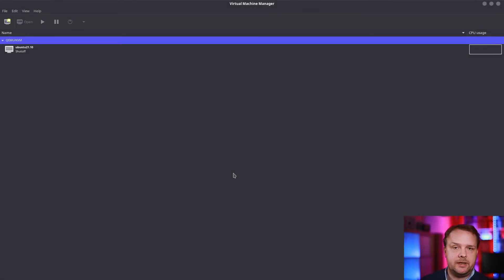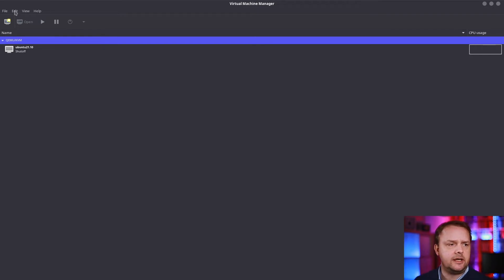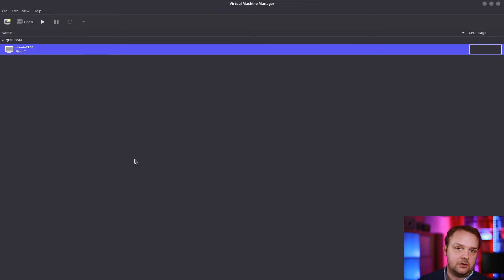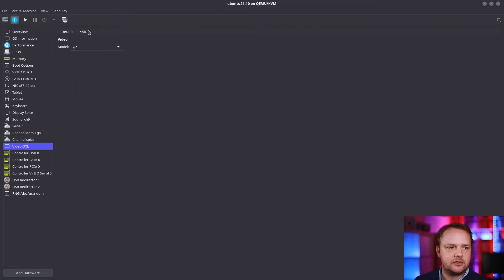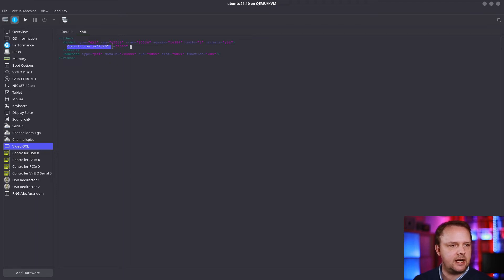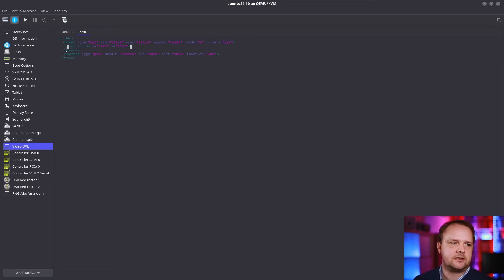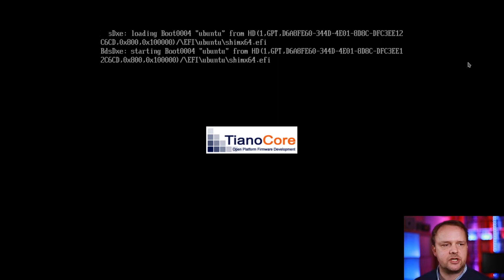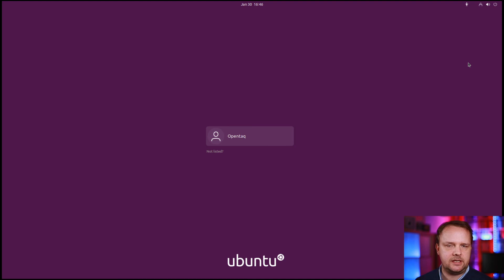Quick Tipp: Setting initial display resolution for your qemu/KVM-VM in Virtual Machine Manager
This Quick Tipp explains how you set up the initial display resolution on your virtual machine when using libvirt / Virtual Machine Manager.

No need to adjust the GRUB bootloader anymore, at least not for graphical UIs. The proper resolution is reported from the very start - which helps when dealing with Live ISO's or the likes… :-)

Chapters
00:00 - Again...!
00:13 - Intro
00:39 - The workaround
02:15 - Outro